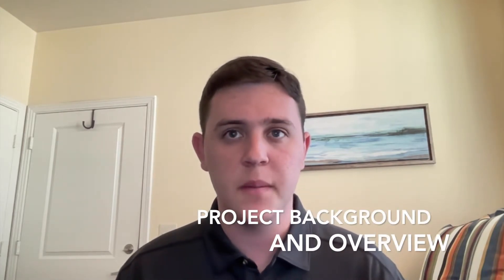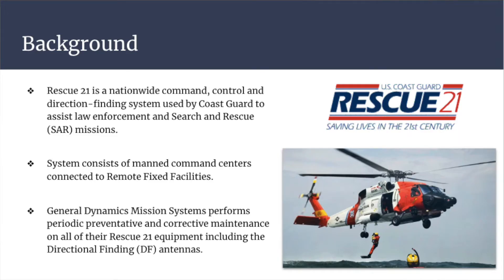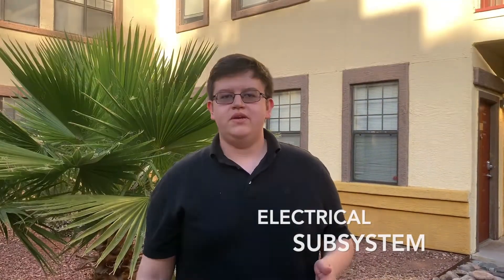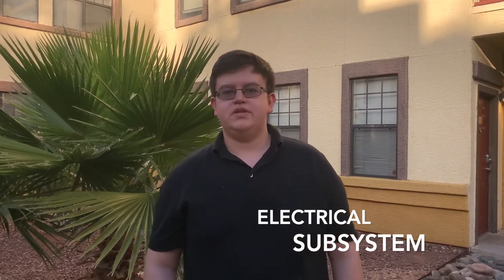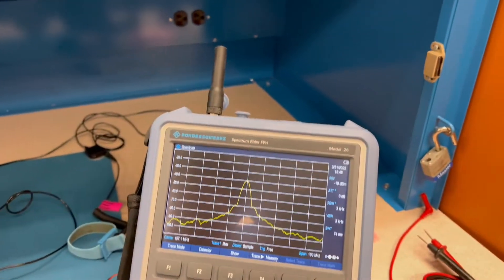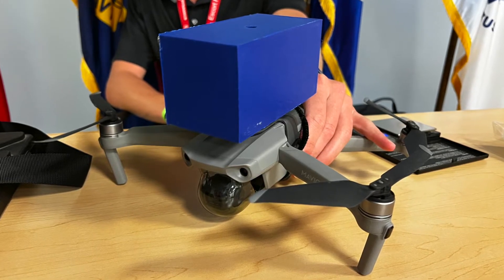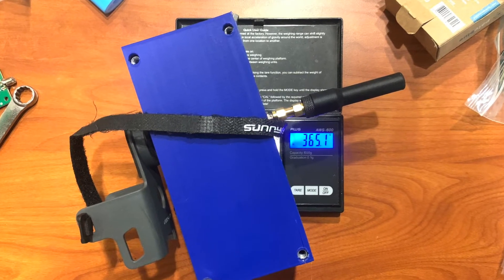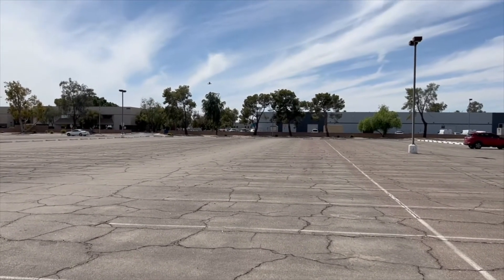22023 – DF North Offset Drone Test Module